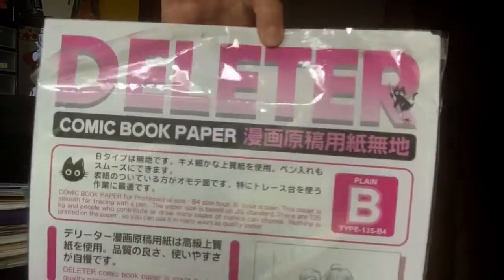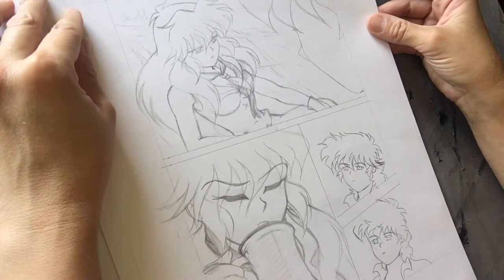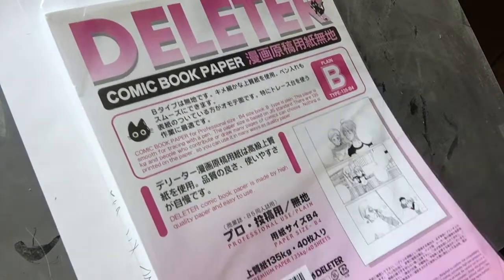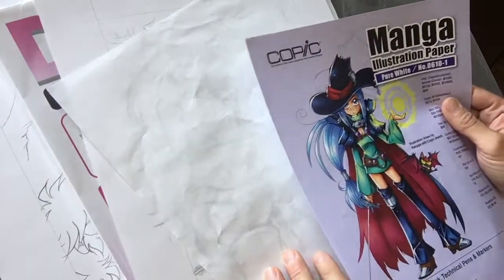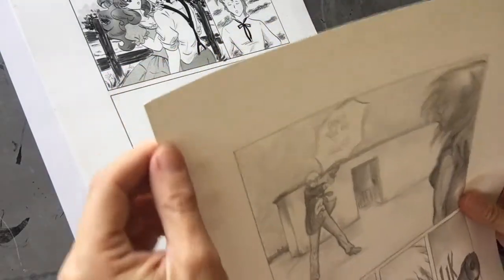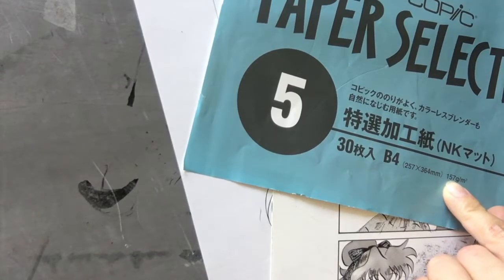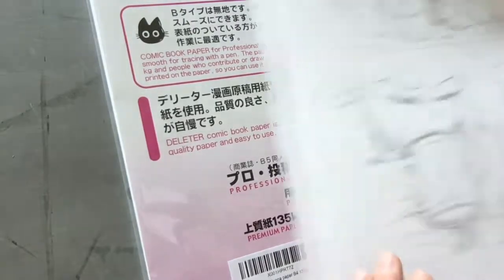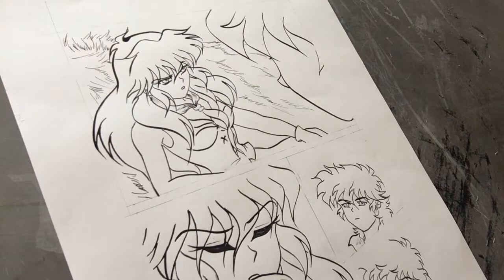Best Paper for Manga and Comic Books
Which paper is the best for drawing manga and comics? There are a variety of brands and different types of paper for drawing manga and comic books. In this video I talk about the manga paper that I use for drawing my graphic novel Legends of the West.